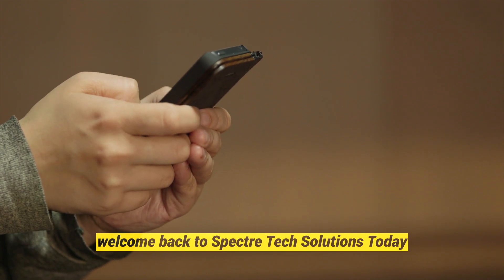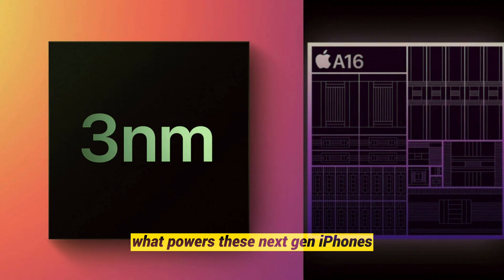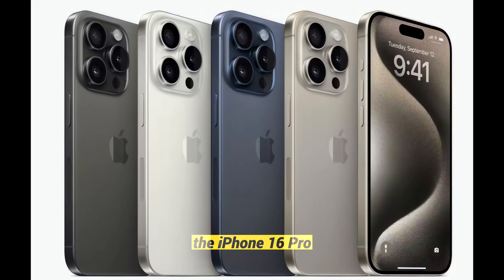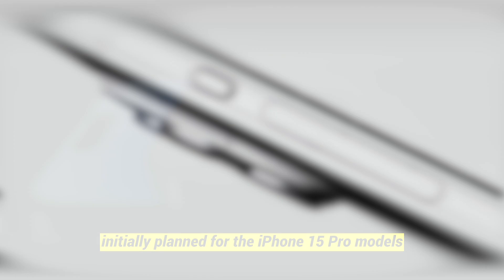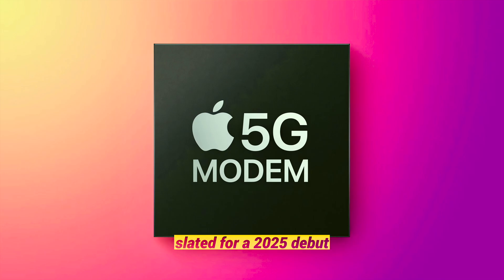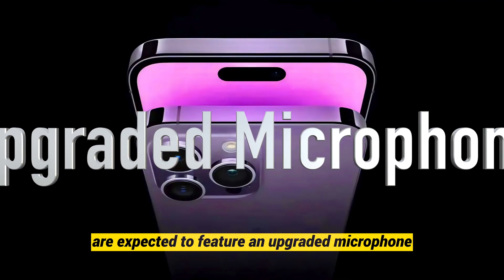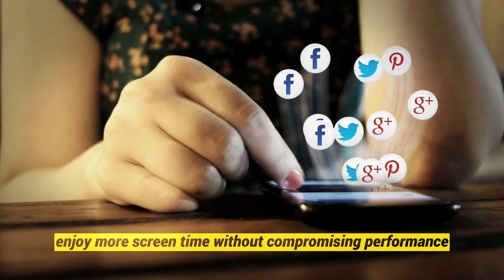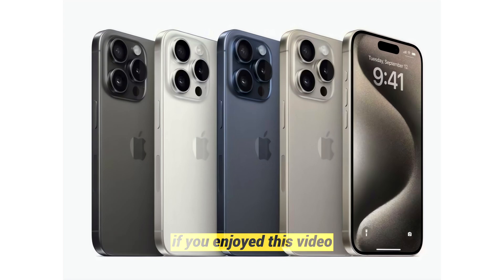Unveiling the Future- iPhone 16 Rumors and Innovations!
Hii!

🔹🔹🔹SPECTRE TECH SOLUTIONS 🔹🔹🔹

IN THIS VIDEO :

we delved into the exciting world of Apple leaks, focusing on the highly anticipated iPhone 16. We explored a myriad of rumors and innovations, covering topics such as size changes, the introduction of new A-series chips, the potential shift to capacitive buttons, diverse design prototypes, and an ultra-high-end "iPhone 16 Ultra" model.

The Pro models are speculated to showcase larger displays, incorporating micro-lens technology for improved brightness and efficiency. Haptic buttons and advanced A17 chips are expected, along with a graphene thermal system to combat overheating.

Connectivity gets a boost with potential adoption of Qualcomm's Snapdragon X75 modem, WiFi 7 technology, and a transition to USB-C. AI capabilities are set to elevate with iOS 18, offering exclusive Siri features powered by large language models.

Camera enthusiasts have much to anticipate, from a 48-megapixel Ultra Wide lens to rumors of a super telephoto periscope camera for increased optical zoom. Stacked battery technology might extend battery life, while an under-display Face ID and a mysterious "Capture Button" add to the intrigue.

We also touched upon future features, hinting at ProMotion technology for standard iPhone models and the possibility of a 48-megapixel Telephoto lens in the iPhone 17 Pro Max in 2025.

Chapters:

00:00 Introduction
00:29 Size Changes
00:47 New A-Series Chips
01:03 Capacitive Buttons
01:17 Design Prototypes
01:32 iPhone 16 Pro Size Changes
01:47 Display Technology
02:02 iPhone 16 Ultra
02:16 Haptic Buttons
02:33 A-Series Chips (Again)
02:45 Thermal Improvements
02:57 5G Modem Chips
03:12 WiFi 7
03:24 USB-C Port
03:37 AI Capabilities
03:52 Microphone Improvements
04:04 Under Display Face ID
04:17 Camera Technology
04:33 Battery Technology
04:45 Pricing and Launch Date
05:01 Future iPhone Features
05:23 Outro

🌟 iPhone 16 rumors and leaks
🌟 iPhone 16 features and specifications
🌟 Latest Apple innovations in iPhone 16
🌟 What to expect from iPhone 16 in 2024
🌟 iPhone 16 Pro vs. iPhone 16 Pro Max differences
🌟 Capacitive buttons and design changes in iPhone 16
🌟 iPhone 16 camera improvements and specs
🌟 A17 chip and performance upgrades in iPhone 16
🌟 iPhone 16 release date and launch details
🌟 Apple's plans for iPhone 17 in 2025
🌟 WiFi 7 and Snapdragon X75 modem in iPhone 16 Pro
🌟 Under-display Face ID technology in iPhone 16
🌟 Graphene thermal system in iPhone 16
🌟 USB-C transition in iPhone 16 models
🌟 ProMotion technology coming to standard iPhones in 2025
🌟 iPhone 16 Ultra model details and expectations
🌟 Haptic buttons and their role in iPhone 16
🌟 Siri enhancements in iOS 18 for iPhone 16
🌟 Battery technology and life in iPhone 16 Pro models
🌟 Price expectations for the iPhone 16 lineup